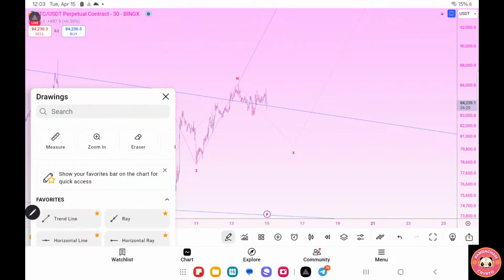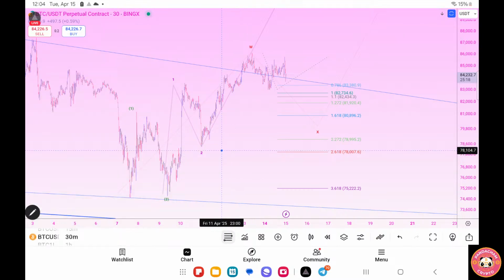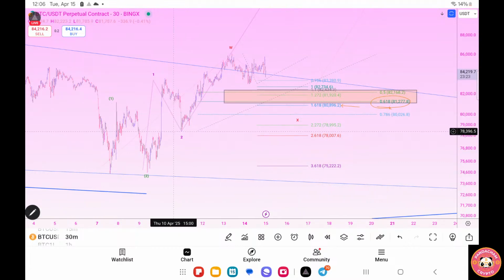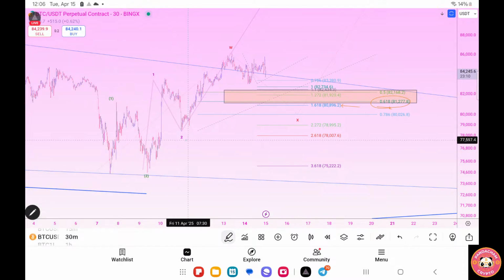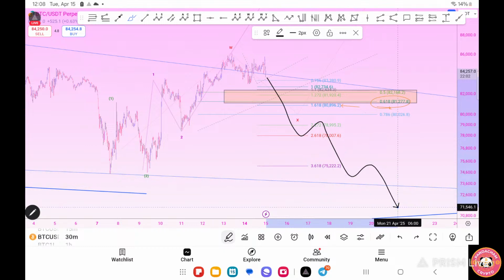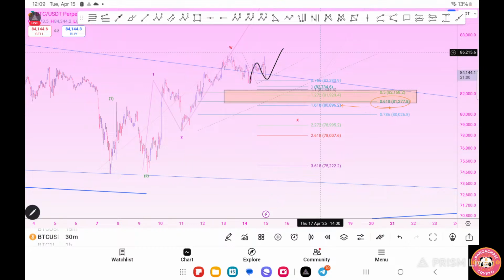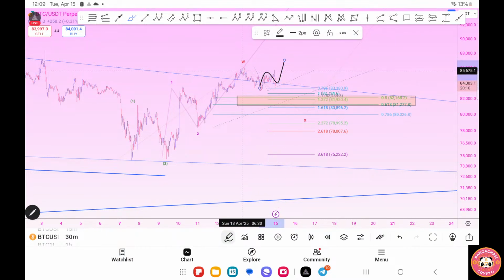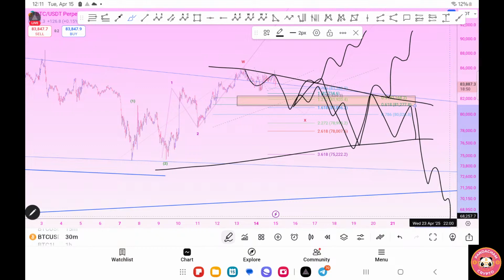Live: Doing Live Charting on Crypto Market In Elliot Wave Perspective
Live Technical Analysis using Elliot Wave Perspective on Crypto Market